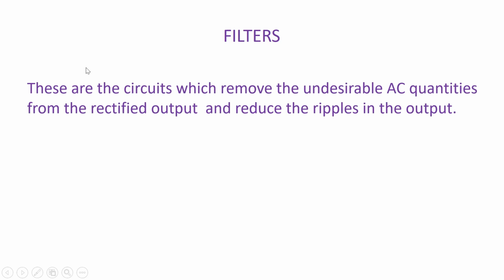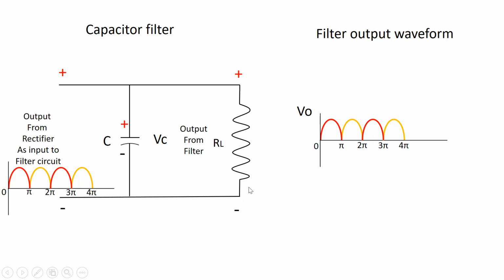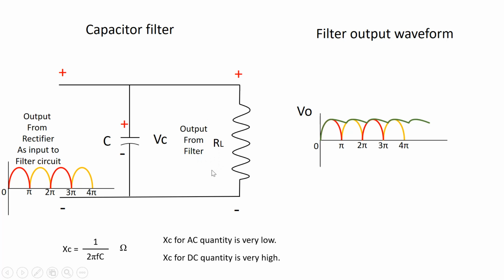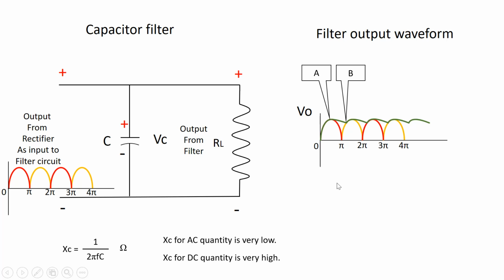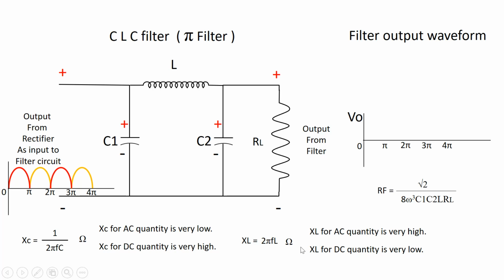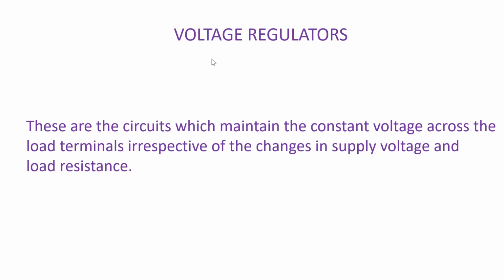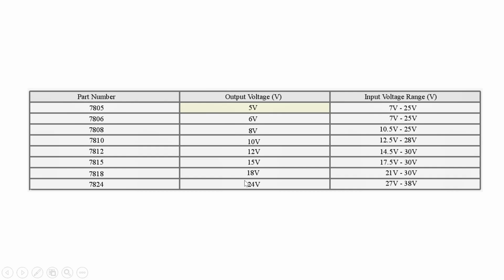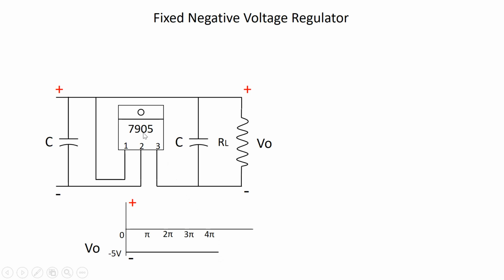AE 04 03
summery of filters and voltage regulators.